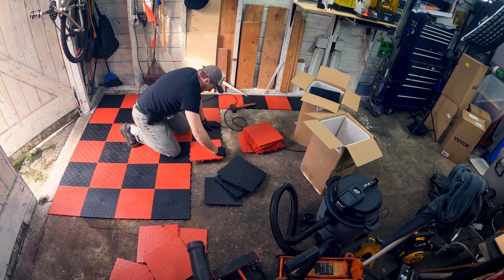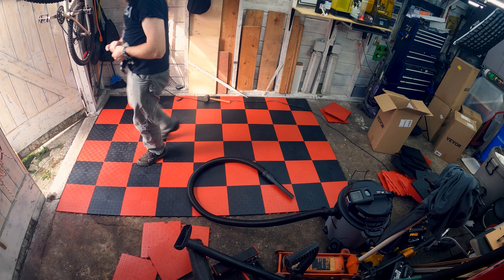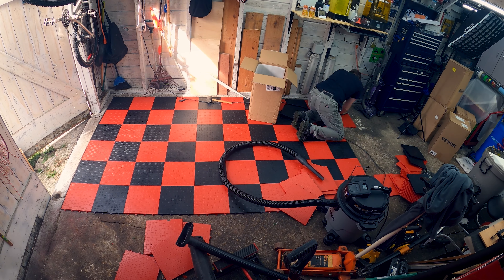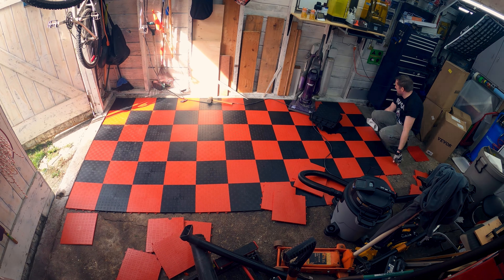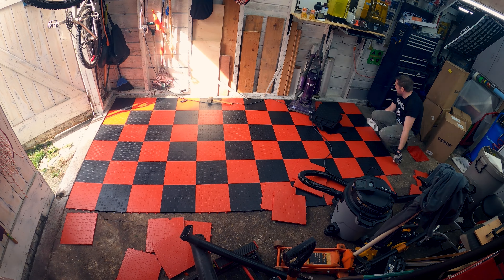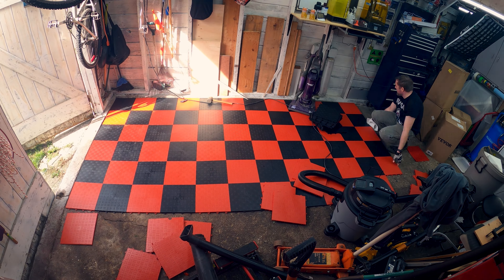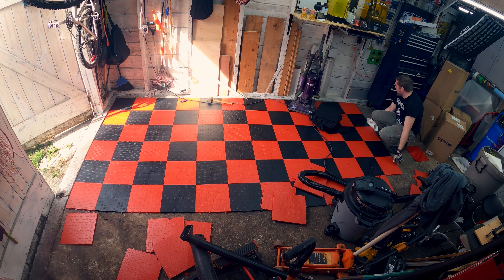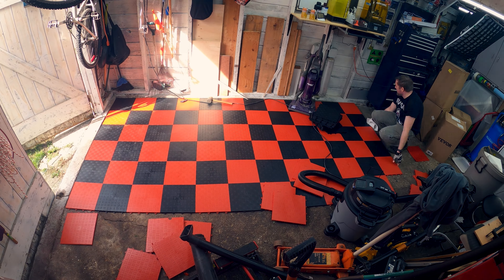Man Cave Makeover- I Turned My Garage into a Home Manufacturing Powerhouse💯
Man Cave almost done.  Installing the Vevor garage tile floor in the production makerspace.  Love the way it looks but the red tiles are horribly weak and brittle.  Don't buy red
The man cave is both my personal space and my area for home manufacturing.  In here I have the laser cutters, CNC, mini-lathe and all my tools for messier/larger work.  The garage is a work in progress but if you go way back on the channel you can see when I first started the build.  Im super happy.  Who wouldn't want their own little man cave or manufacturing area.

Mail:
MKME Lab